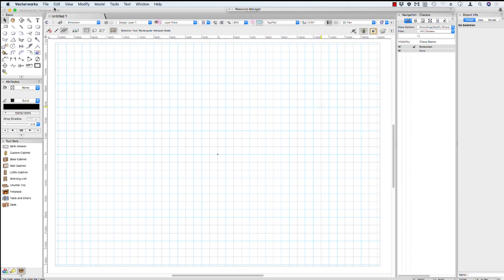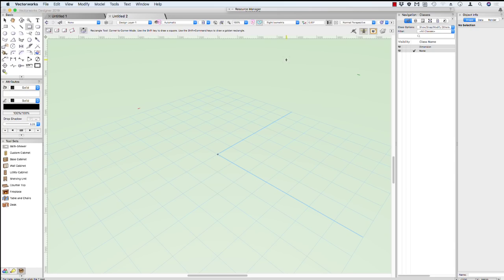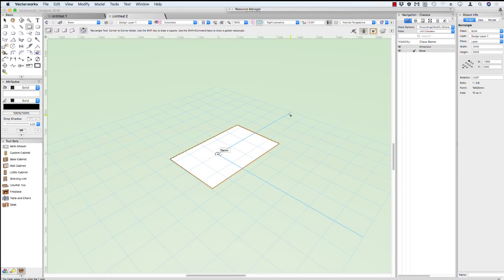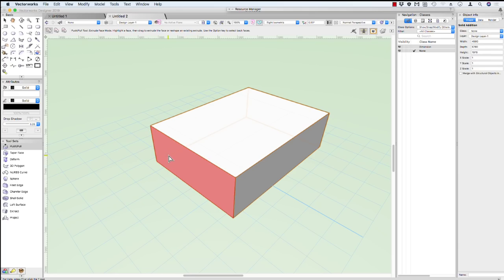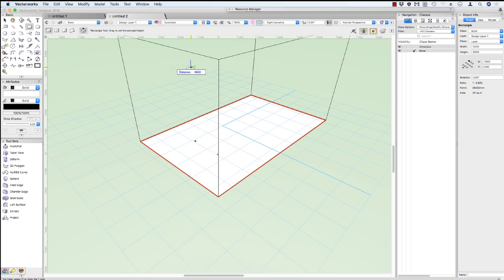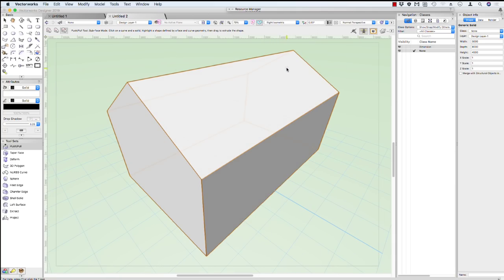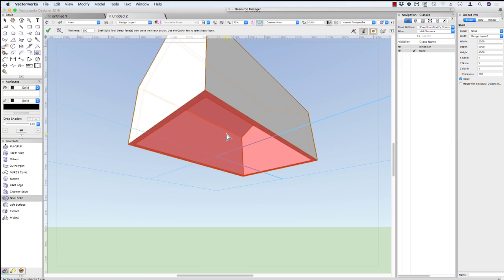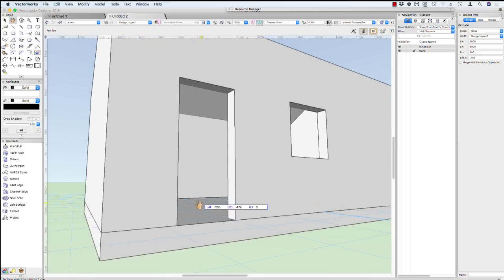Getting Started with Vectorworks - Part 1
Courses teach tools, we teach projects. Bridge the gap to Vectorworks implementation

This movie, for Vectorworks 2019 is the first in a series of movies to show how to get started quickly in 3D. In this movie, you will learn how to set your units, page size, 3D view, and how to model a house. You will learn about snapping, 3D viewing, and how it uses basic tools such as the Rectangle, Circle, and Push/Pull tools.